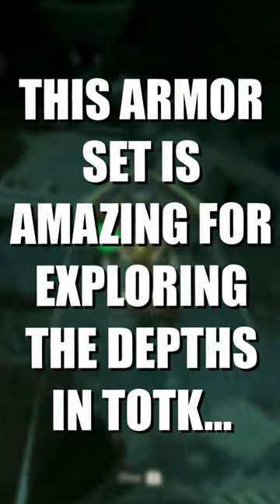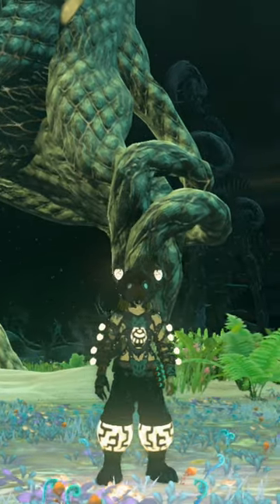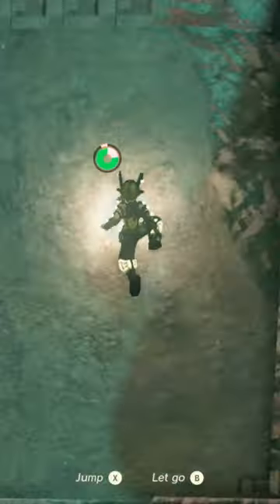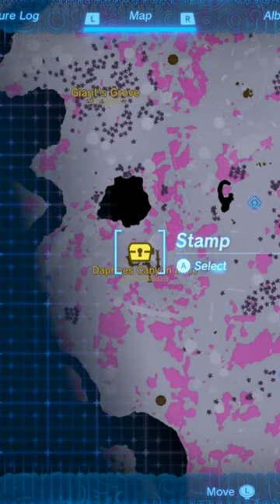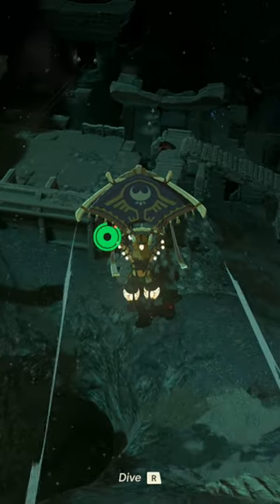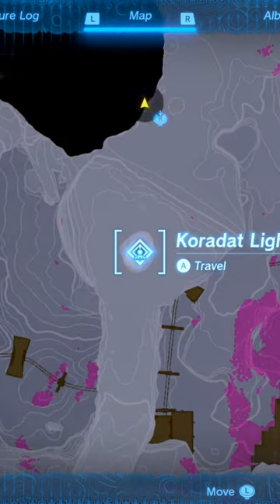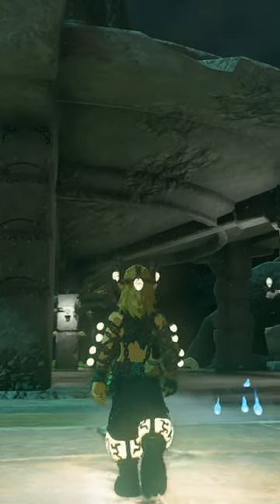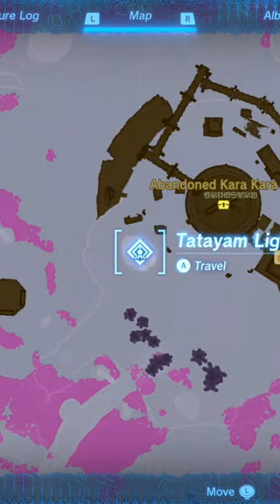You NEED This Armor Set For Exploring The Depths In Tears of the Kingdom...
In this video, we'll be sharing tips and tricks on how to play Tears of the Kingdom, the new Zelda game for the Nintendo Switch!

If you're a big Zelda fan like us, then you need this armor set to explore the depths of the game. We'll be giving you tips on how to strategize and defeat the enemies in Tears of the Kingdom, so make sure to watch the video to learn everything you need to know!

The Legend of Zelda: Tears of the Kingdom Tips and Tricks

The Legend of Zelda: Tears of the Kingdom is a 2023 action-adventure game developed and published by Nintendo for the Nintendo Switch. The sequel to The Legend of Zelda: Breath of the Wild (2017), Tears of the Kingdom retains aspects including the open world environment of Hyrule, which has been expanded to allow for more vertical exploration. Link, the protagonist of Tears of the Kingdom, is joined by Zelda and is opposed by a malevolent force that seeks to destroy Hyrule.